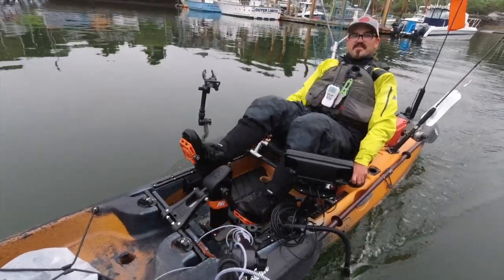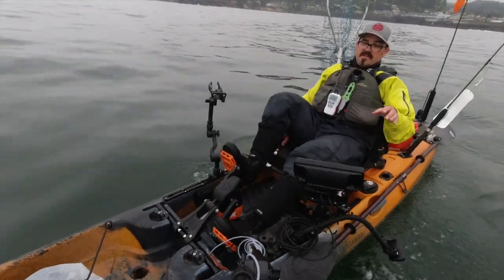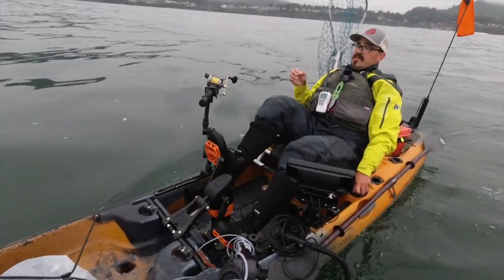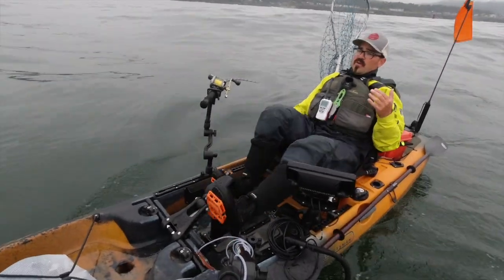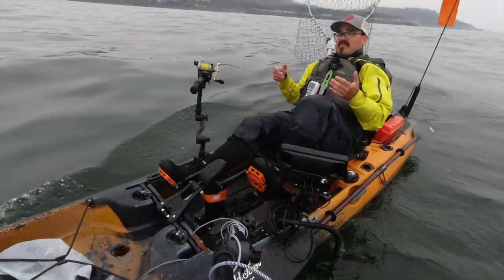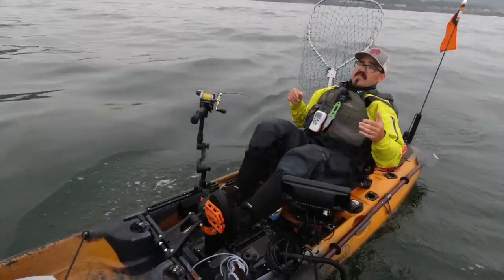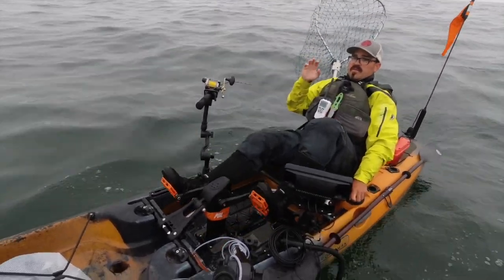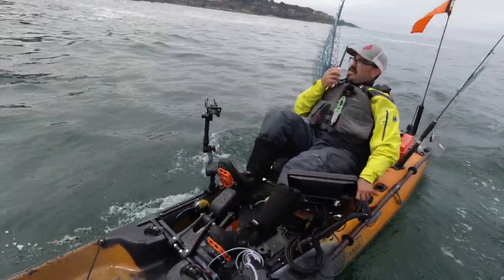Offshore Kayak Fishing Safety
01:19 - Life Jacket Safety
02:05 - Immersion Gear & Dry Suits
02:27 - GPS Tracking
02:52 - Filing a Float Plan
04:04 - VHF Radio
04:51 - Visibility
06:39 - Ocean Swell Forecasts
09:36 - Surf Launching
10:35 - Kayak Repair Kit
11:54 - Freshwater Rinse

Venturing out onto the big blue on a kayak in search of fish or just for fun is always an adventure. However, before heading out to sea on your kayak there are several safety considerations to make. In this video brand ambassador Tyler Hicks walks us through safety equipment, planning, and understanding swell forecasts while he pursues Chinook Salmon off the coast of Oregon.